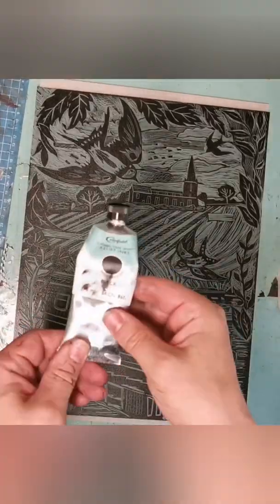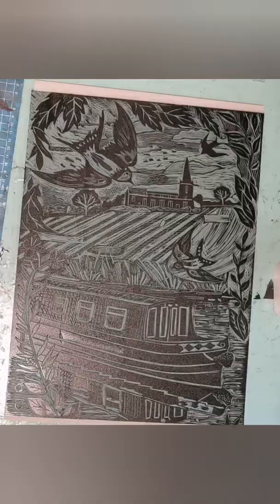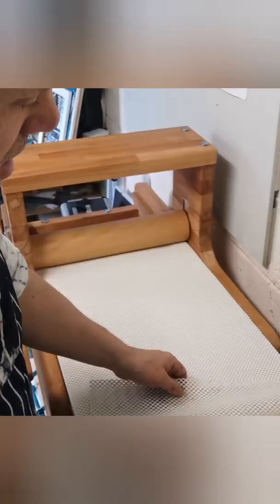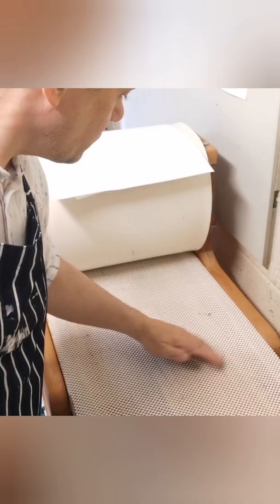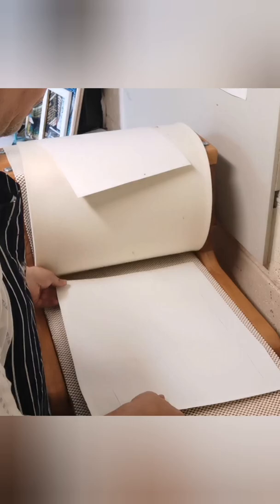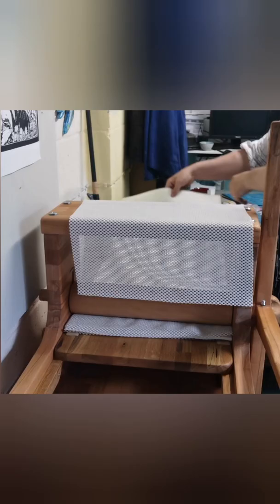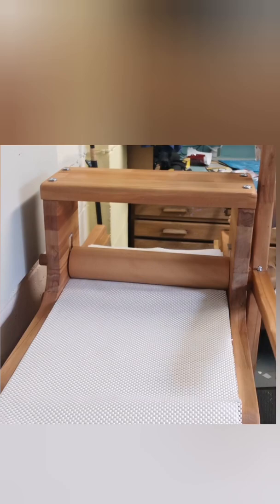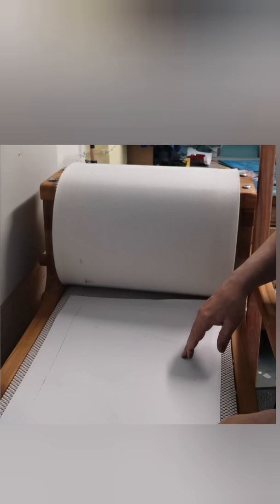Homemade Wooden Printing Press. First Print!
Homemade Wooden Roller Printing Press by Jamie Poole - 'The Charlie Dickens Printing Press'

After spending quite a while planning and making my own printing press I made the first successful print.

The press is made from a 4 cm thick beech worktop. The 10cm beech rollers were made by a carpenter on Etsy. For the printing bed, I used solid oak and made a couple of runners too.

The felt blanket came from Lawrence Printmaker Supplies in Hove. I found that the roller occasionally slipped on the felt so got some anti-slip mats which worked brilliantly.

Pressure is applied using wood and card spacers above the top roller. So I think I could try an etching at some point too.

I took inspiration from a video I saw of an 18th-century roller press film by Roger Gaskell. I am now hoping to make lots of prints using this press in the future.

If you have a go at making a press too I would love to hear from you!

I have published a downloadable PDF with more details about how I made this printing press which can be purchased from my website here: